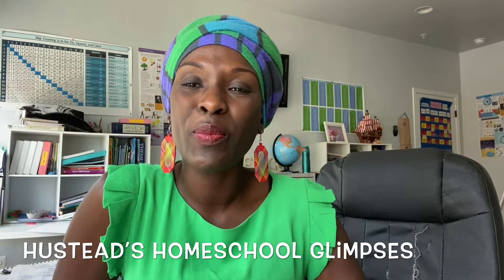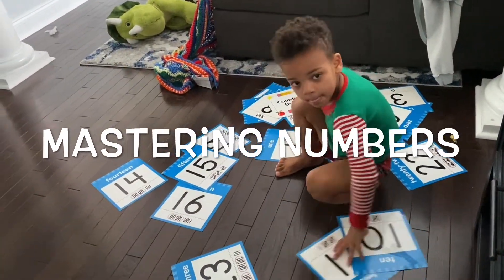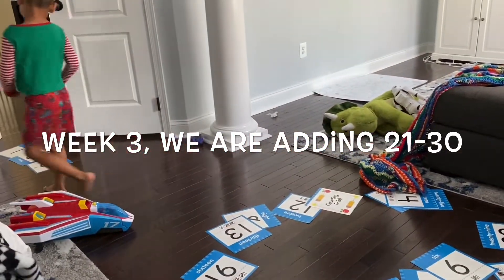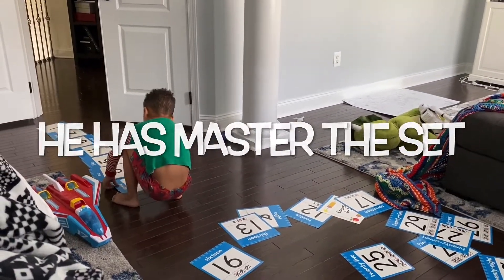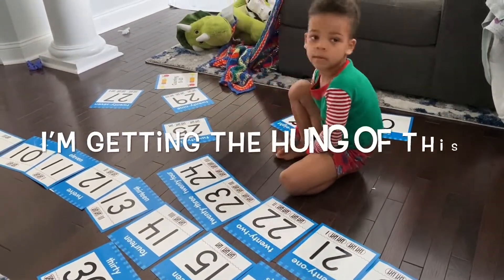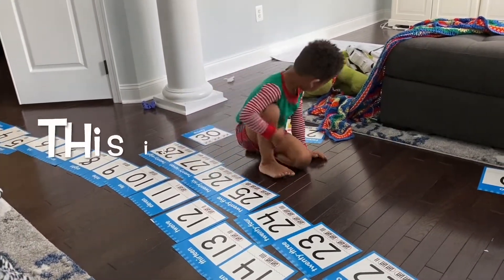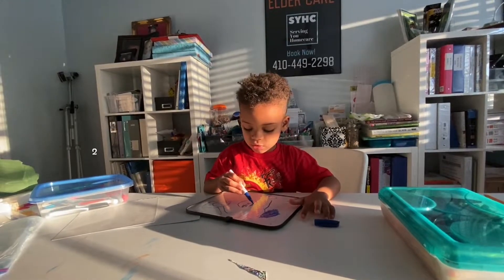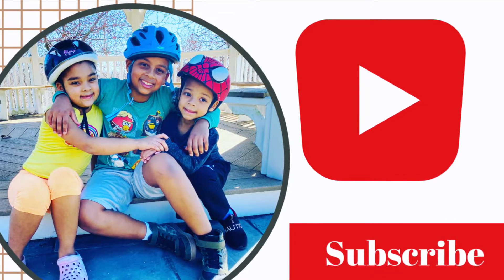Teach your child to count to 30. Learn Numbers 1-30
How to
Teach your child how to recognize numbers 1 -30. Learn to count numbers 1-30

In this video, I share how to teach your child to count, order numbers, number sense, and number recognition.

Below is a link to the first video which shows how I taught him numbers 1-10.

If you have older kids who are learning multiplication, here is a video with memorable songs to help them skip count all the way to 15. These songs are courtesy of our homeschool co-op, Classical Conversations (CC)